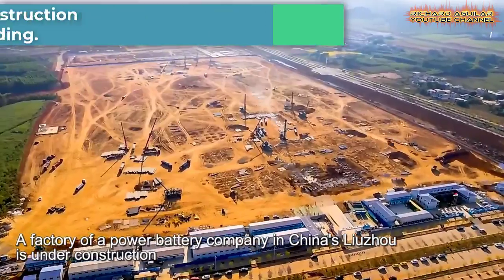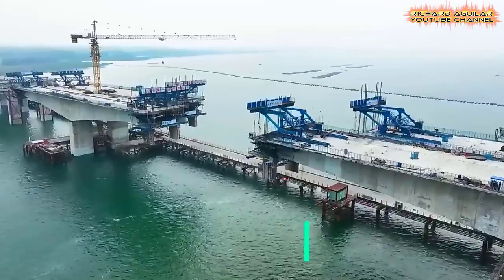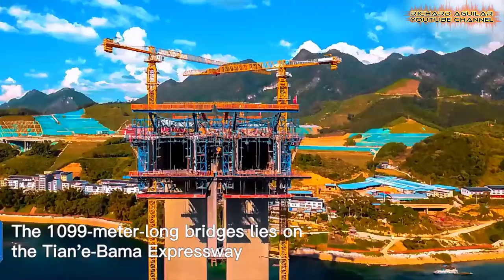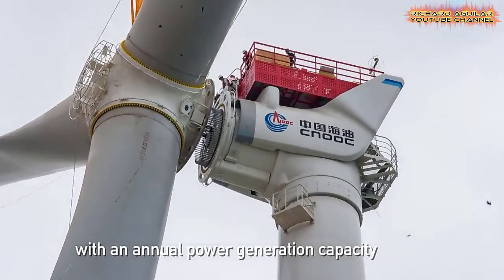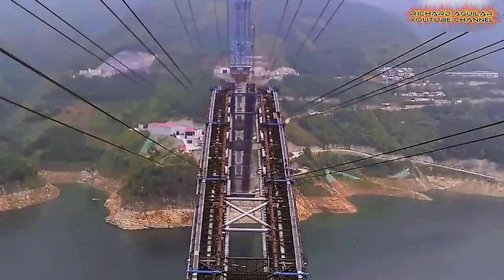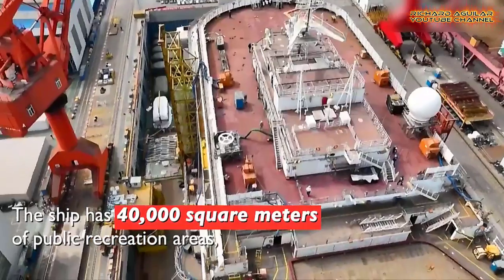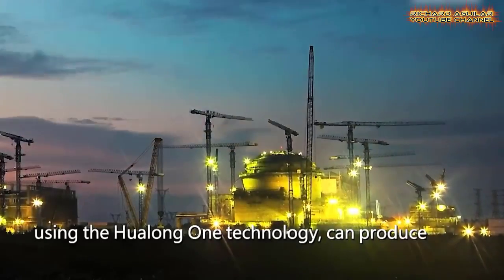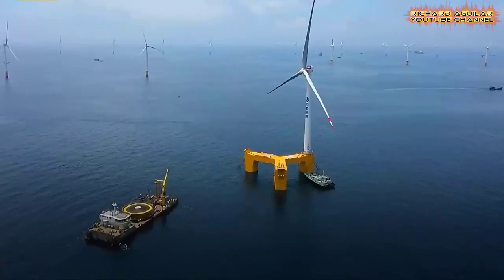China's Latest Super Engineering Marvels: Unbelievable Construction Achievements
Welcome to the world of modern engineering where China is continuously pushing the boundaries of what's possible in construction technology. In this exclusive video, we showcase some of China's latest and most remarkable feats of super engineering, using cutting-edge technology to create infrastructure that is both awe-inspiring and game-changing.

First, witness the fast construction of China's factory building in a mesmerizing time-lapse video. Covering a massive 155,000 square meters, this factory is a significa t milestone in the battery industry, and you can't help but marvel at the complexity and precision of each phase of the construction process.

Next, watch the progress of the Dafengjiang Bridge in South China's Guangxi province, a marvel of modern engineering that's currently under construction. This bridge is set to connect two sides of the river, and you'll see the incredible teamwork, expertise, and precision involved in constructing such a large-scale infrastructure project.

The process of connecting a river bridge in Hechi City, Guangxi province, is also showcased in a fascinating time-lapse video. The intricate process of closing the bridge is executed with expert workers operating cranes and heavy machinery. It's a testament to the precision and expertise involved in constructing large-scale infrastructure projects like this one.

China's first deep-sea floating wind power platform is another significant milestone in China's renewable energy industry. Capable of withstanding typhoons and other extreme weather conditions, this platform generates clean energy from the wind, marking a significant step forward for China's renewable energy sector.

The impressive construction progress of a long-span arch bridge being built in Guangxi province is also highlighted in a time-lapse video. This bridge is a testament to the incredible engineering expertise and precision involved in building such impressive structures, providing a crucial transportation link for the region.

China has a successful launch of its first domestically made large cruise ship, a significant breakthrough for China's shipbuilding industry and a testament to its continued dedication to innovation and progress. The domestically made cruise ship is a source of national pride for China and will undoubtedly provide a boost to the country's tourism industry.

China has taken a significant step forward in its push towards nuclear energy with the successful start of operations of a new nuclear power unit in Guangxi province. This unit is powered by the domestically designed third-generation nuclear reactor, Hualong One, which is a testament to China's technological prowess in the field of nuclear power generation. With the start of operations, the unit is on track for commercial operation and will provide a reliable and sustainable source of energy for the region. This achievement is a major milestone in China's quest for energy security and sustainability, as the country continues to explore and develop alternative energy sources to reduce its reliance on fossil fuels.

Finally, here we have China's push towards renewable energy that has reached a major milestone with the first gigawatt-scale offshore wind farm surpassing one billion kilowatt-hours of total power generation. The Shapa project, with a total installed capacity of 2 million kilowatts, was first connected to the grid at full capacity in December 2021, and since then has produced over 1 billion kWh of clean electricity. This is a significant achievement for China's renewable energy sector, as it greatly reduces the country's reliance on coal and contributes to its goal of carbon neutrality. The project has also provided clean energy to 500,000 households, further highlighting the potential of renewable energy in meeting China's growing energy demand.

China's ambitious projects demonstrate its ability to compete with other global leaders in construction and engineering.